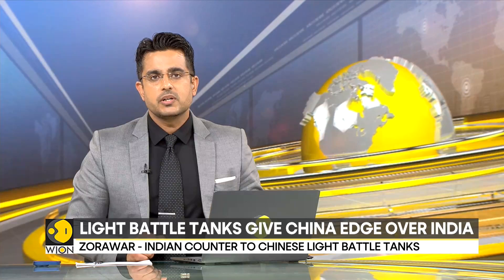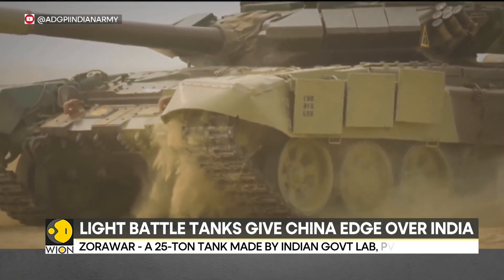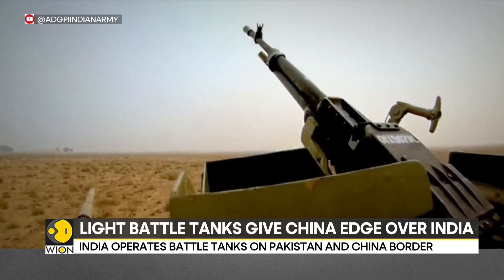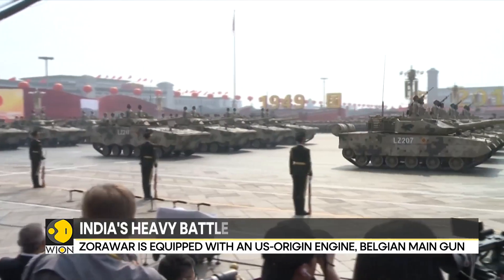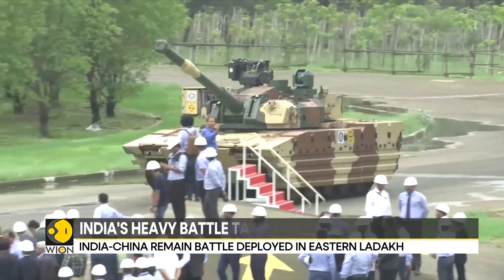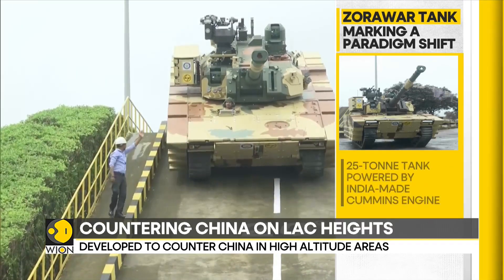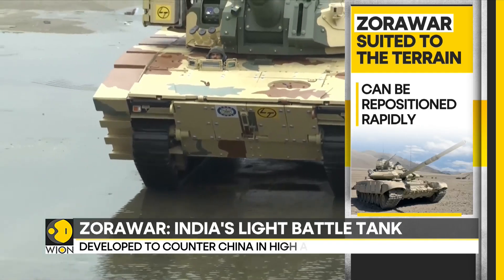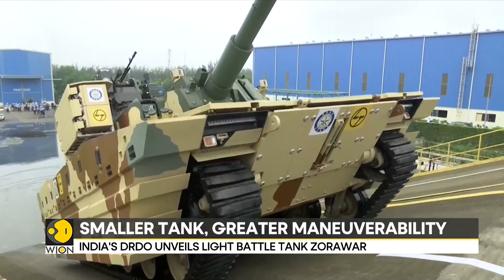Zorawar Tank: Indian counter to Chinese light battle tanks | World News | WION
The Zorawar is an Indian light tank design. It is designed to have a high power-to-weight ratio along with substantial firepower, protection, surveillance and communication capabilities.